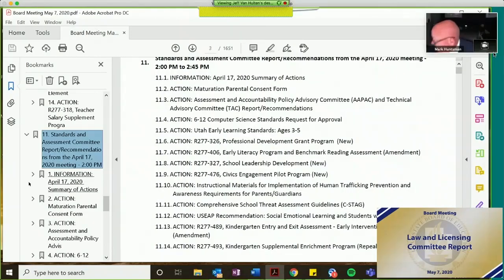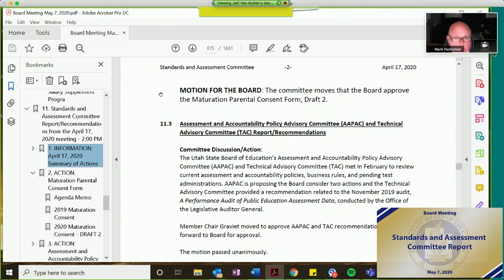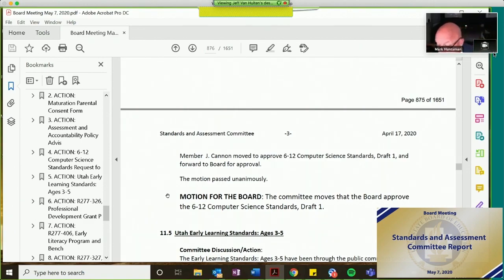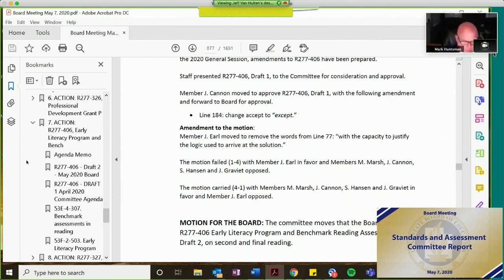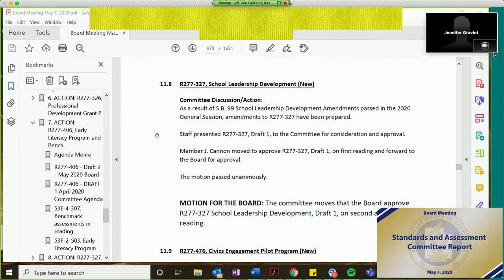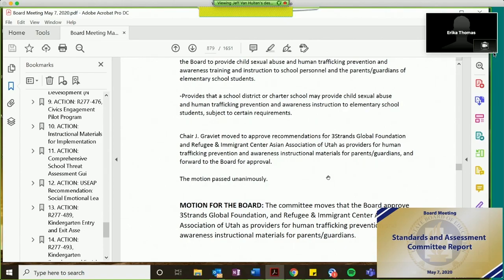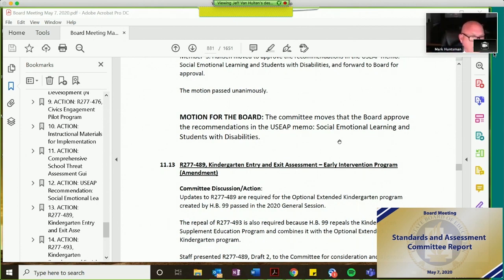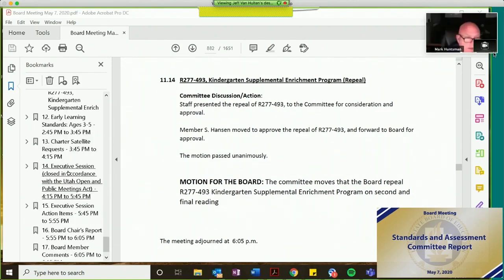10 Standards and Assessments Committee Report